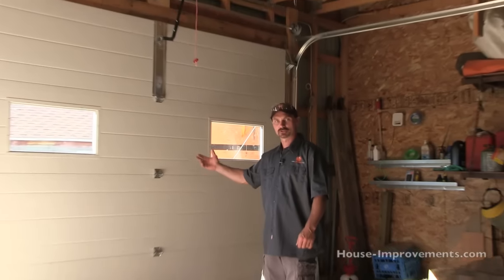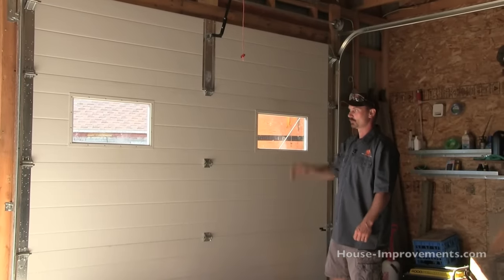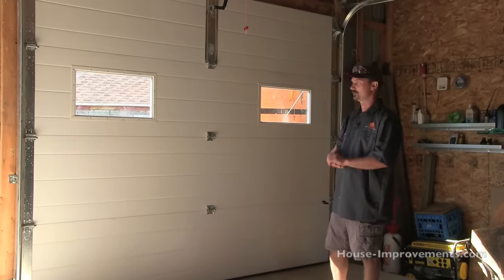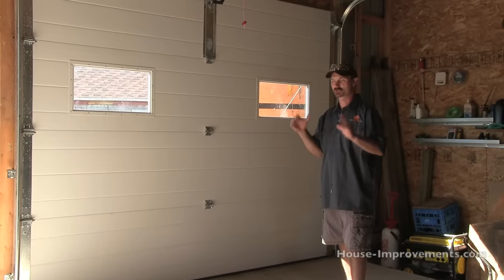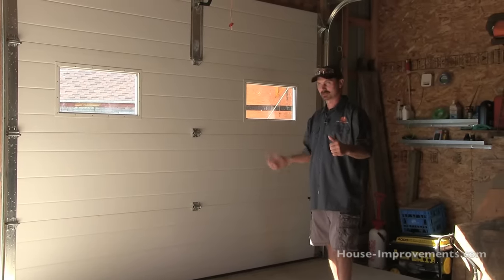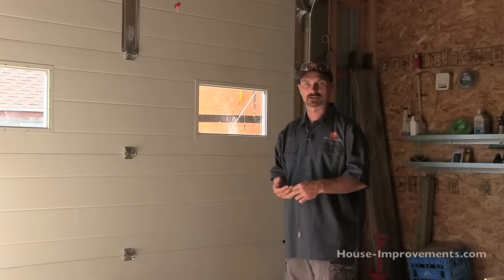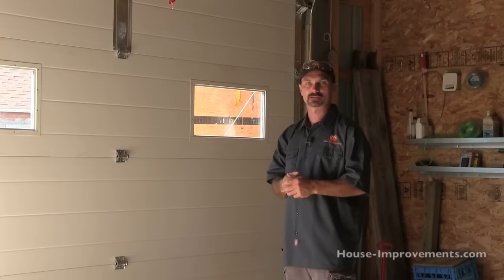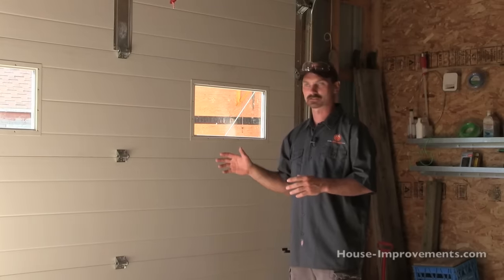How To Install A Garage Door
shows you how to install a typical residential overhead garage door. If you have any questions about your home DIY projects, stop by the forum on our website and ask.